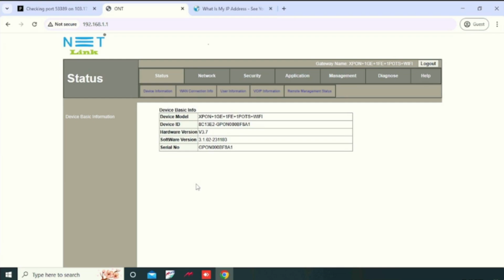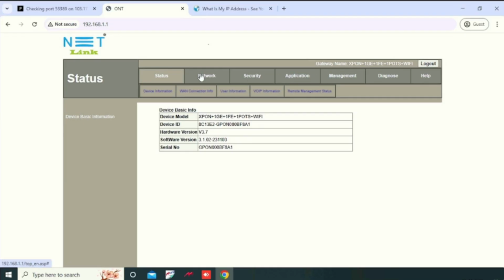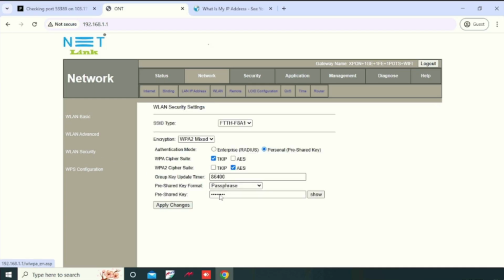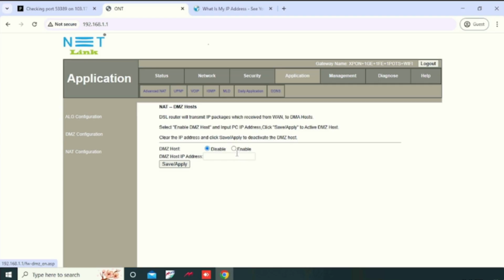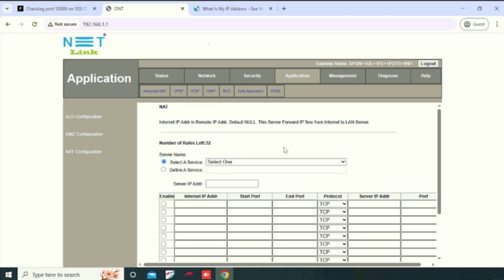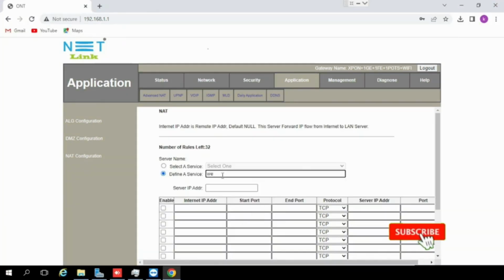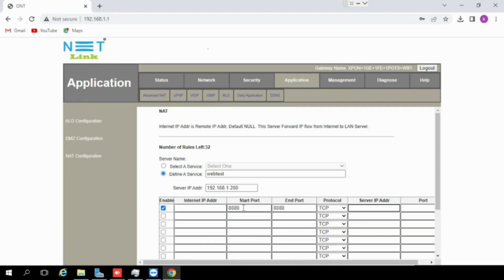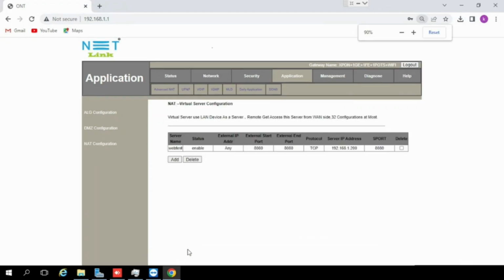Netlink HG2802RGWT Configuration: WiFi Settings, DMZ Host, Port Forwarding (Step-by-Step)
Struggling to configure your Netlink HG2802RGWT router? This comprehensive, step-by-step video guide is designed to help you easily set up and optimize your network for better performance and security. Whether you're a new user or looking to fine-tune your existing setup, you'll learn essential configurations for your Netlink HG2802RGWT GPON ONT.

In this tutorial, we cover:

    WiFi Configuration: Learn how to set up your primary wireless network, change your WiFi password and SSID, and optimize settings for stronger signal and speed on your Netlink HG2802RGWT.

    DMZ Configuration: Understand what a DMZ (Demilitarized Zone) is and how to properly configure it on your Netlink HG2802RGWT for specific devices like gaming consoles (PS5, Xbox), CCTV systems, or servers, ensuring they have direct internet access while isolating other network devices.

    Port Forwarding Setup: Master port forwarding on your Netlink HG2802RGWT to improve online gaming (e.g., reduce lag, open NAT type), enable remote access to devices, or configure specific applications that require open ports.

This video breaks down complex network settings into simple, actionable steps, making it perfect for anyone using a Netlink HG2802RGWT router. Get the most out of your internet connection and enhance your network’s functionality and security. Watch now to become a pro at managing your Netlink HG2802RGWT router!

Topics covered:

00:00 Netlink HG2802RGWT router setup
00:22 WiFi settings Netlink HG2802RGWT
00:47 how to see the present wifi password in Netlink HG2802RGWT
00:58 DMZ setup Netlink HG2802RGWT
01:28 Port forwarding Netlink HG2802RGWT
02:47 Conclusion